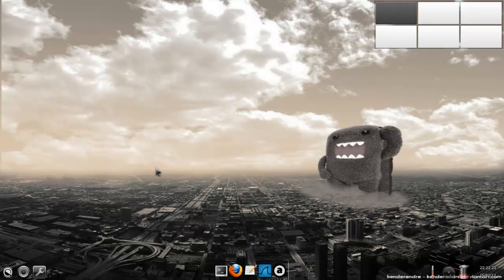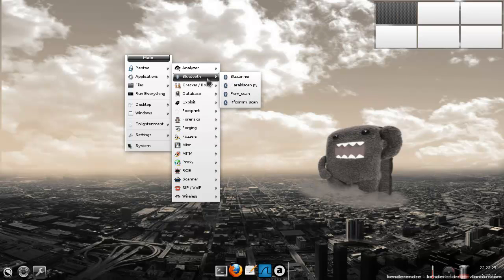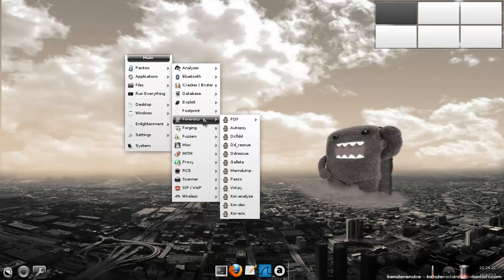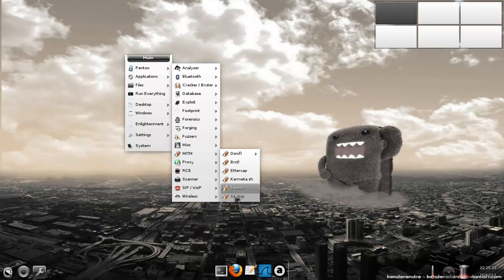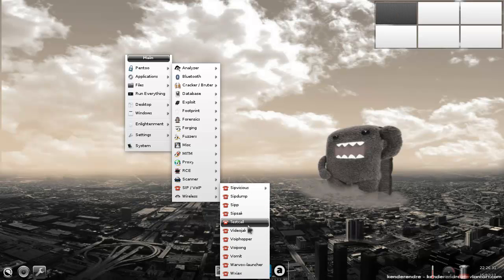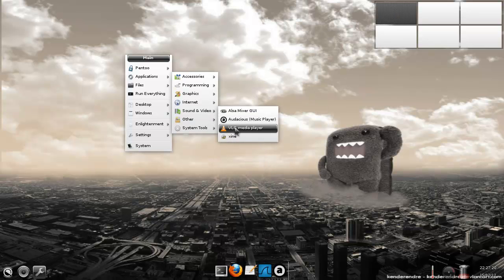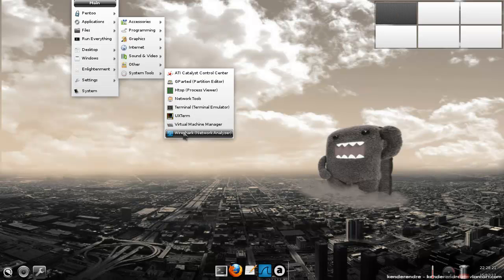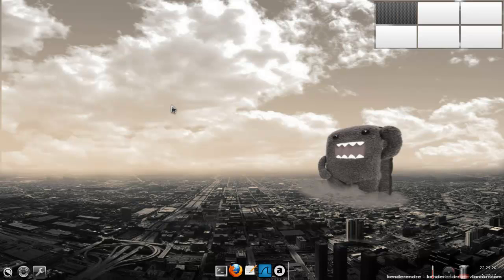Spoonfeeding Linux - Pentoo 2012 beta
Spoonfed here with the Pentoo 2012 beta.